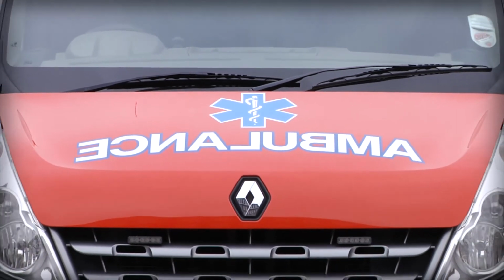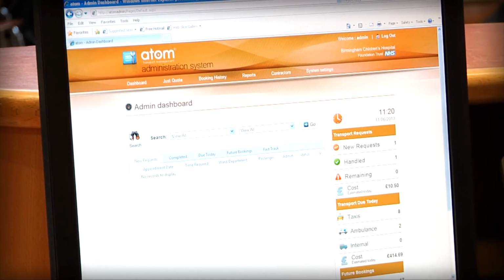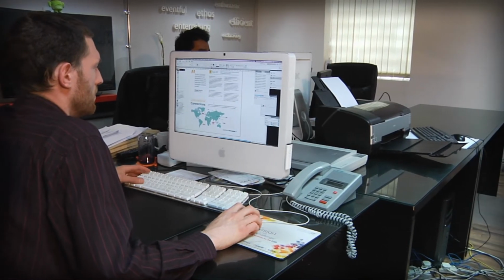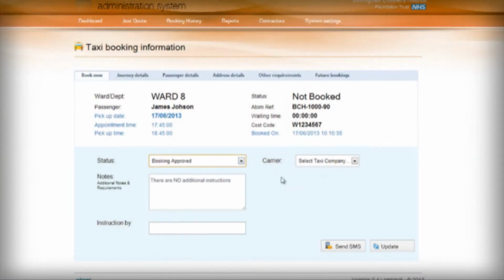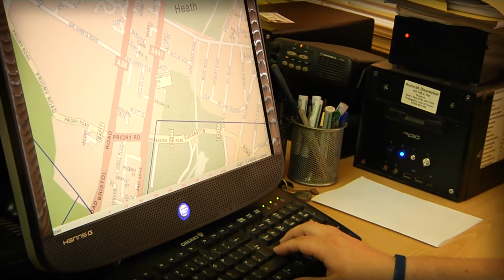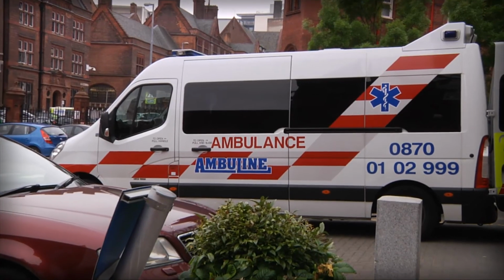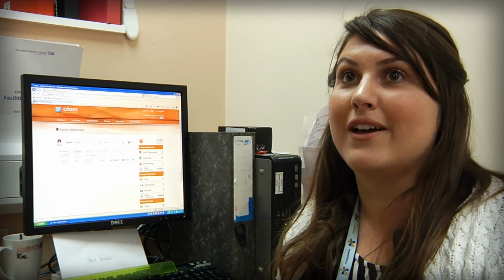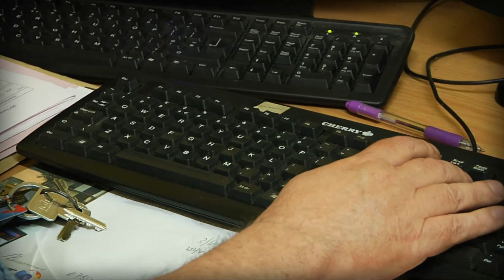ATOMYouTube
Atom Software promotional Video